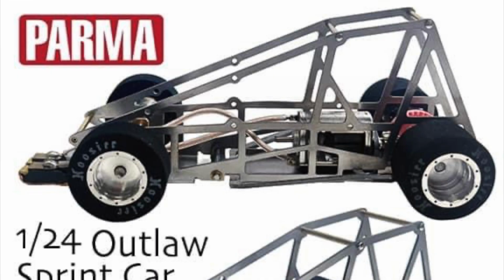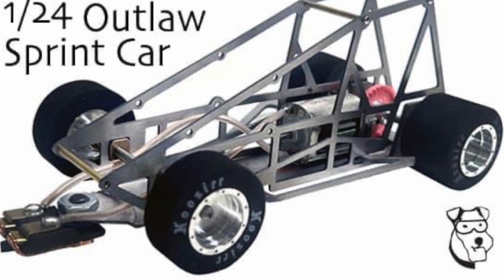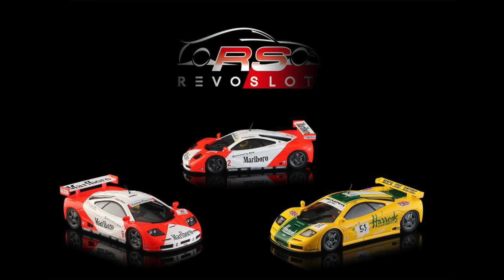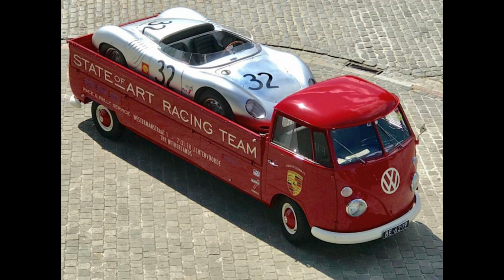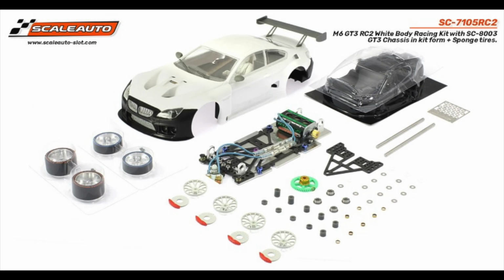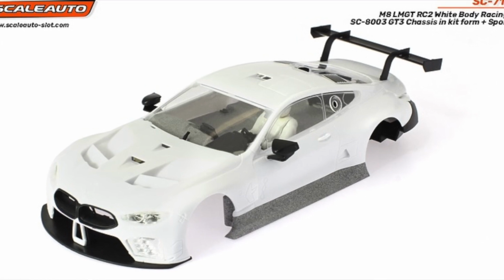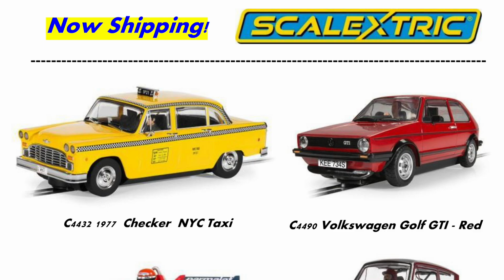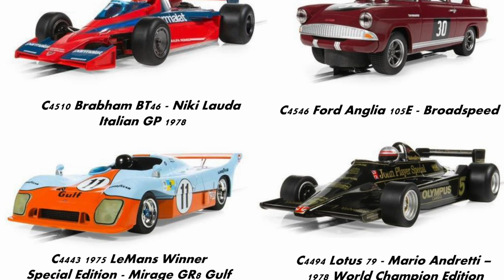How many cars are too many to release?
Great news to share this week from Slot It, Scaleauto, Scalextric and more.